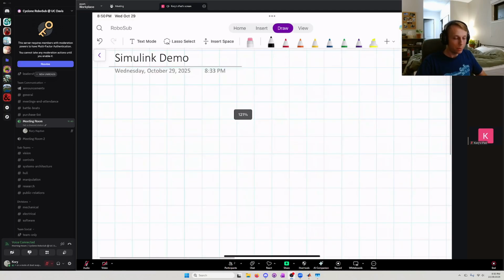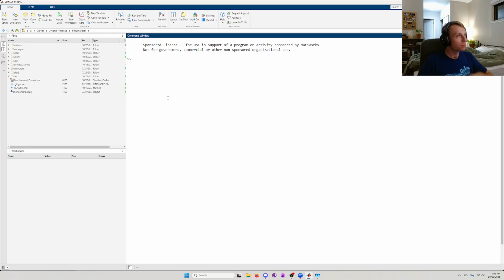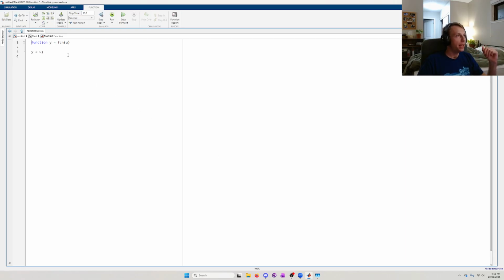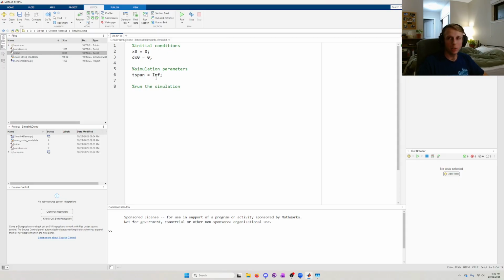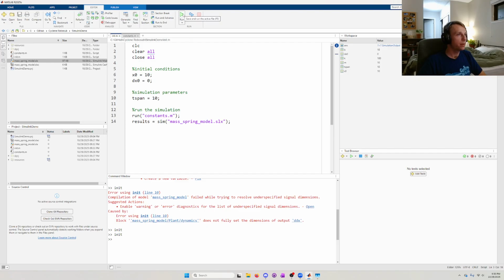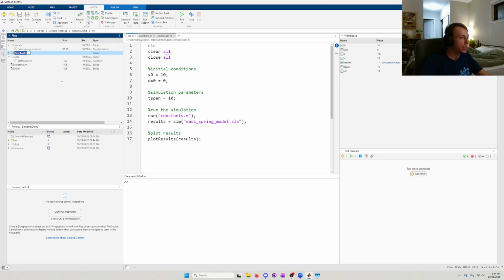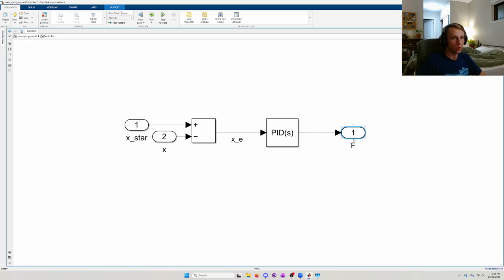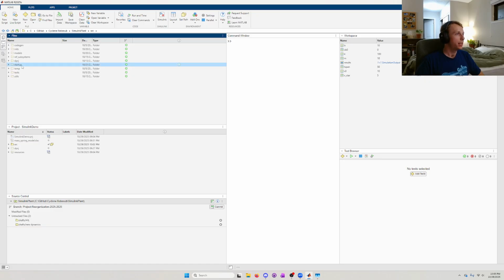Simulink Demo (Cyclone Robosub)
A "brief" introduction to dynamic system modeling in simulink. Apologies for my facecam cutting off the workspace and menus in the top right.